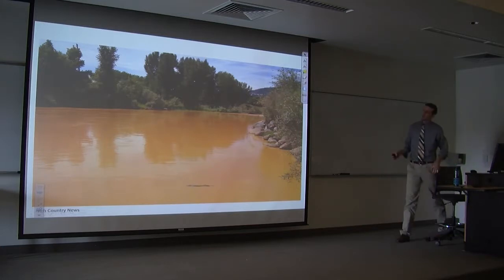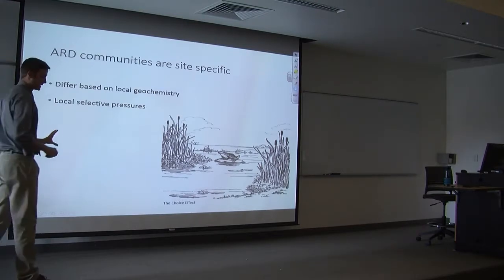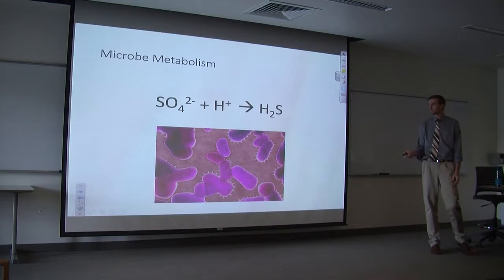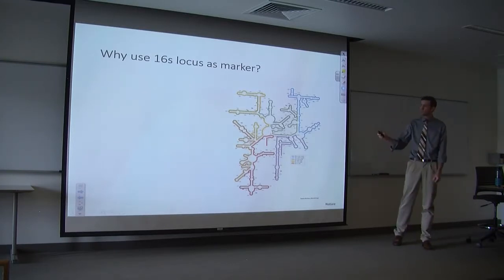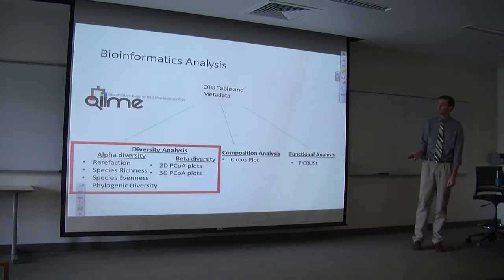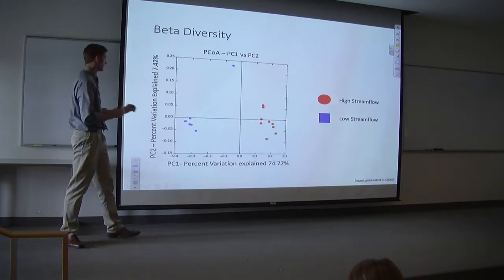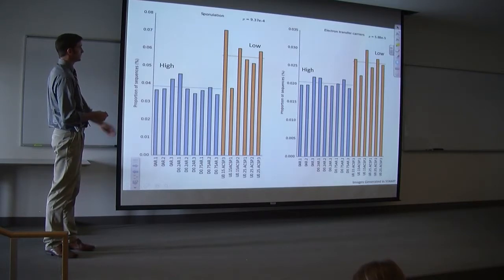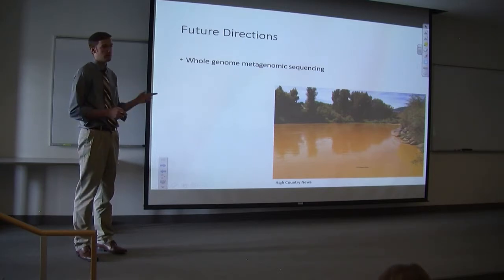Ryan Miller - Presentation - Student Scholar Days